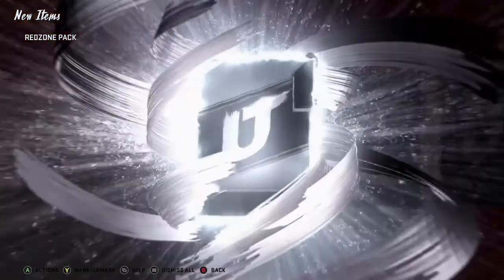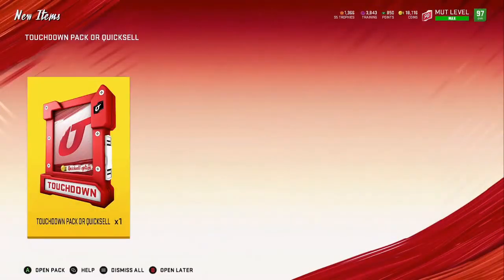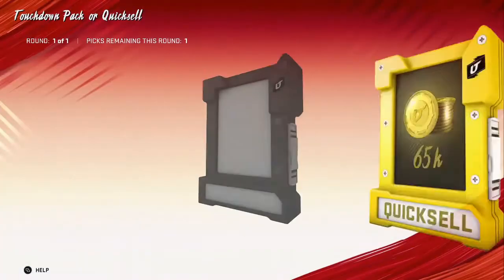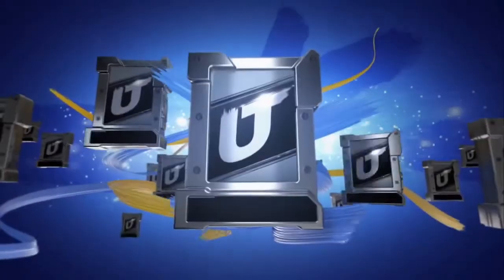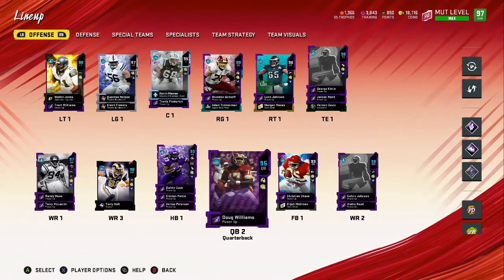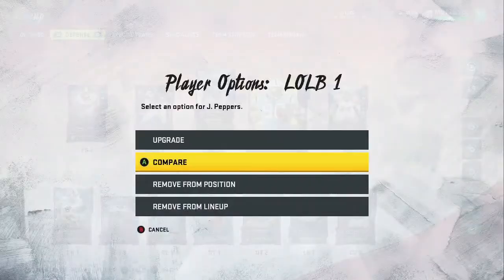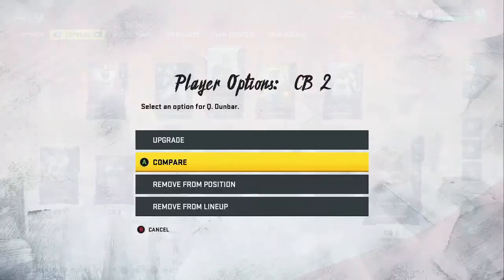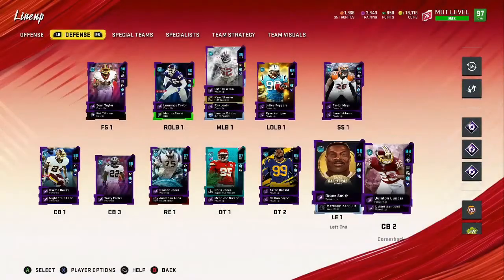ELITE WL REWARDS AND 97 OVERALL LINEUP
In this video, is ELITE weekend league rewards.